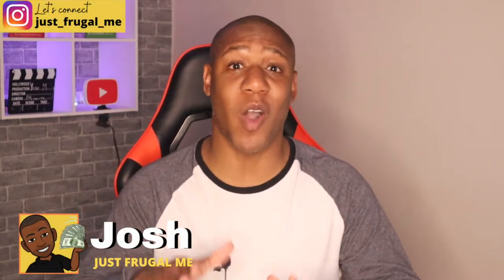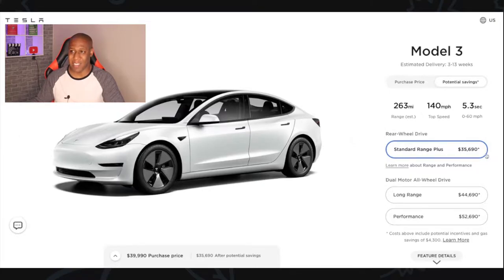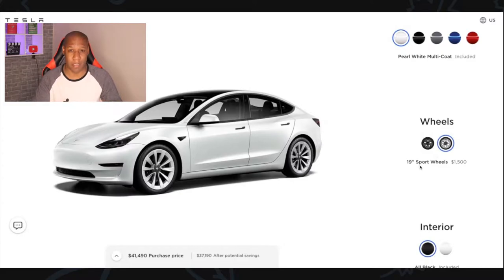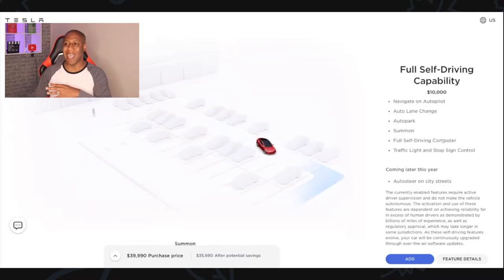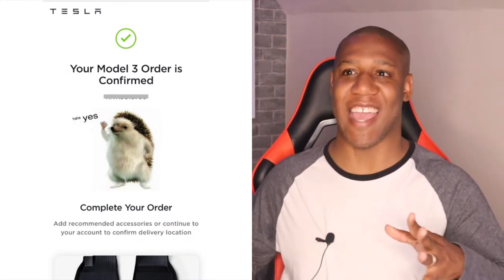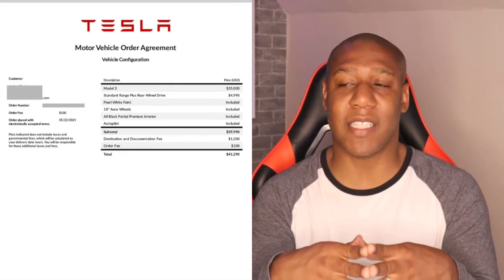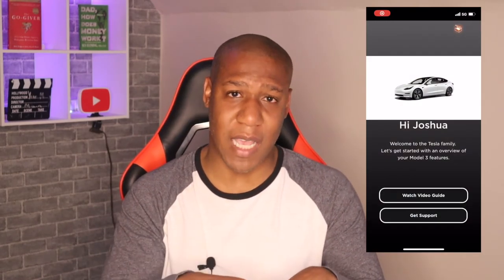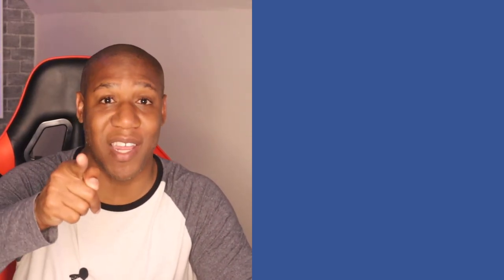How to Order a Tesla- Step by Step (CHECKOUT + HIDDEN FEES)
I take you with me to buy a 2021 Tesla Model 3. I show the entire checkout and buying process and all of the charges and hidden fees that are associated.

MAKE MONEY TODAY by partnering with Uber!  Don't want people in your car no problem, consider UberEats